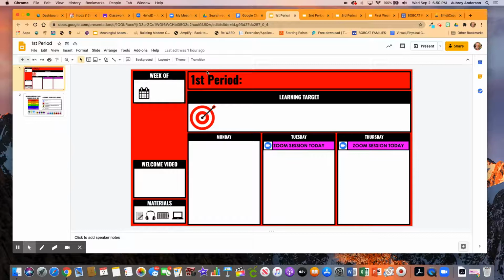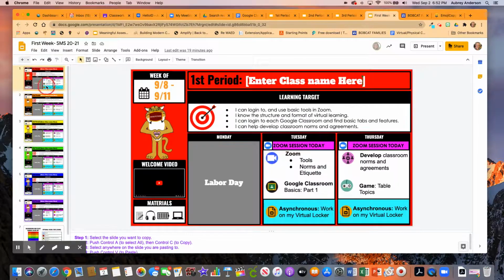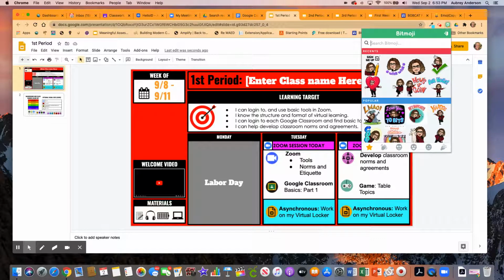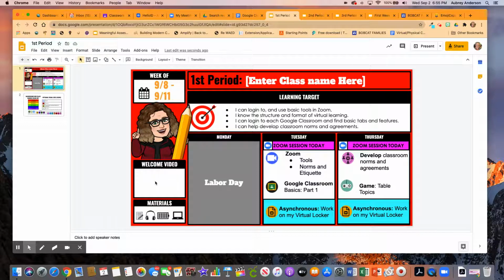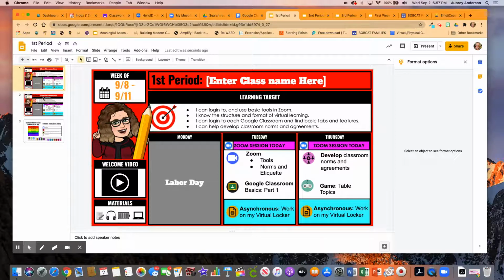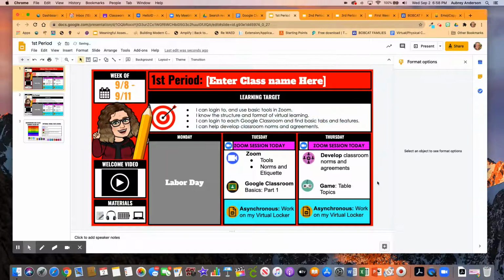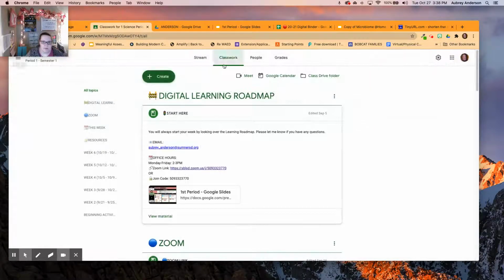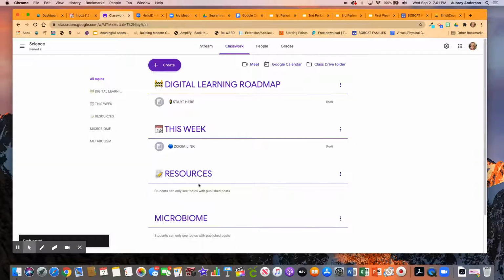Digital Learning Roadmap Tutorial